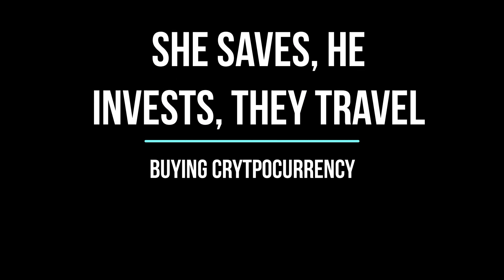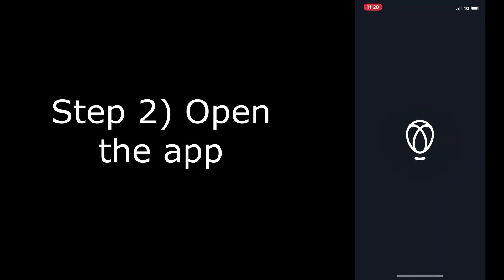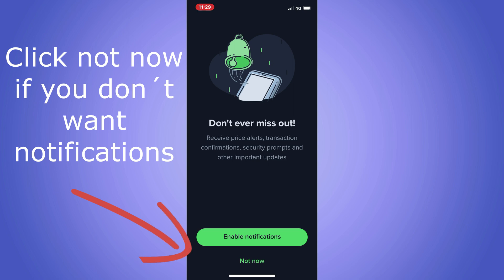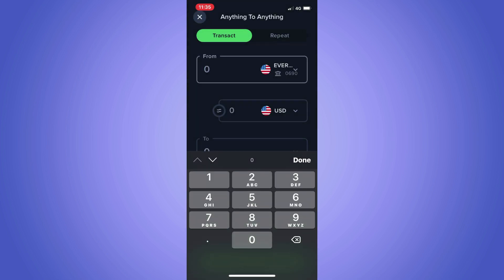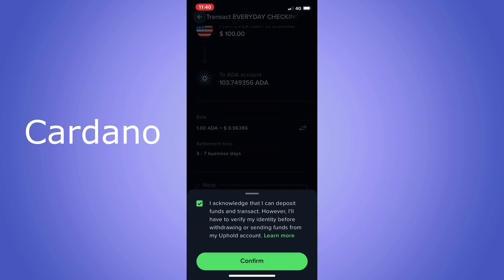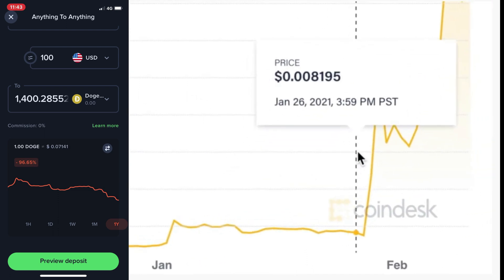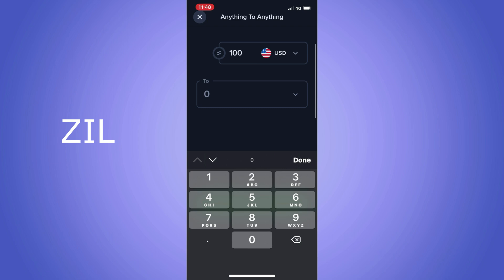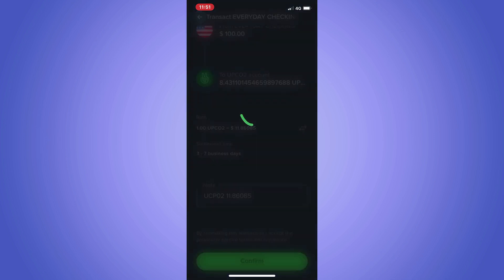Opening An Uphold Account: How to buy cryptocurrency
This video is about how to buy cryptocurrency, including how to buy bitcoin & other currencies. The video demonstrates step by step how to open an UpHold Account and use it to buy cryptocurrency. In this non-sponsored video, I will show you how I: created an uphhold account, linked my bank account, funded my account, chose coins, what I chose and why.

There are other apps that allow you to buy and sell cryptocurrency, but this video does not cover them. Uphold is an app that allows you to buy and sell cryptocurrency without having to mine, or enter an impossibly long password.  If you want to learn more about uphold, check out the video linked in the description below.

I bought:

BTC BitCoin
it’s the most famous cryptocurrency and it’s been in the news a lot because it has increased in value from less than 1 cent per coin to it’s all time high of  $57K+ on Feb 21st.  2021. It was invented in 2008 by a mysterious man and there are only a limited # of coins that will ever be in circulation. This is me buying it on Feb. 11th at ~$47,500/coin.

ADA
Cardano is a cryptocurrency network and open source project that aims to run a public blockchain platform for smart contracts. Cardano's internal cryptocurrency is called ADA. The development of the project is overseen and supervised by the Cardano Foundation based in Zug, Switzerland. It was founded in 2015 and supposedly is the first to be founded on peer-reviewed research and developed through evidenced-based methods. I like it because it supposedly is designed to scale with minimal energy requirements so it’s a lot better for the environment than bitcoin.

XRP
is a digital asset that allows cross border payments by a company called ripple. XRP can be exchanged for different currencies. Supposedly it’s ledger can settle transactions in 3-5 seconds so it’s faster, less costly, and more scalable than any other digital asset. XRP’s value dropped precipitously because the U.S. Securities and Exchange Commission filed a claim deeming XRP to be an unregistered security. XRP has been suspended by many platforms because of the suit.  However, Ripple is now being represented by former SEC Chair Mary jo White, who argues that XRP is not an unregistered security. Chris thinks that If Ripple wins, then XRP is probably very undervalued.  Tara thinks that White is just an example of the revolving door between the SEC and cushy industry jobs. Read: Former SEC Chair Mary Jo White, who's Now Representing Ripple in SEC Lawsuit, Shares Views on XRP Sale and Court Case (crowdfundinsider.com)

DOGE
I didn’t really understand what I was purchasing. It sounded familiar.  See Graham Stephan’s video on DogeCoin Tara recommends you watch the rest of Graham’s video. There are a limitless # of dogecoins that can be produced.

DGB
DGB is a cryptocurrency that powers DigiByte. DigiBytes are digital assets that cannot be destroyed, counterfeited or hacked, making them ideal for protecting objects of value like currency, information, property or important digital data by utilizing the five parallel cryptographic hashing algorithms.

ZIL
Zilliqa is a cryptocurrency that aims to use sharding to solve the scalability issues facing many blockchains. Sharding is the process of dividing the mining network into smaller pieces, or shards, that process transactions in parallel. Developed in 2017, by academics, entrepreneurs, and engineers at the National University of Singapore.
Apparently it used eco/friendly mining so it’s carbon footprint is tinier than other currencies.

UPC02
AKA Universal Carbon, is the world’s first tradable carbon token on a public blockchain. Supposedly by buying this coin, you help preserve rainforests. The tokens are tradable carbon credits that companies and individuals seeking to offset their carbon footprints can buy. It’s not a very liquid asset and it’s going to be super volatile until the carbon market matures.

There are other apps to buy crypto like Coinbase, Revolut, and Robinhood and we review our status on those. Make sure to check out my video about trying to buy index funds with Robinhood and Chris’ overview video about Crypto Remember to like our videos and subscribe to our channel